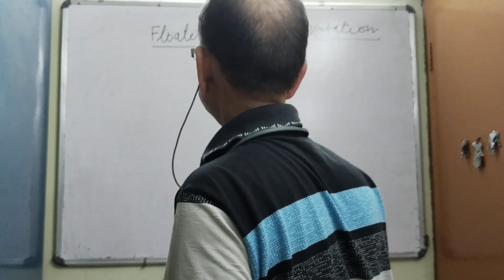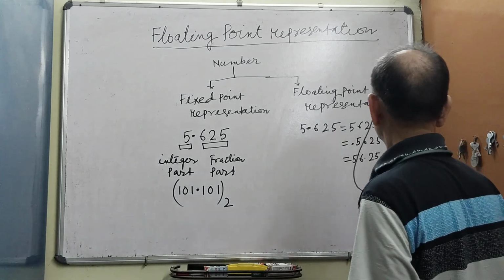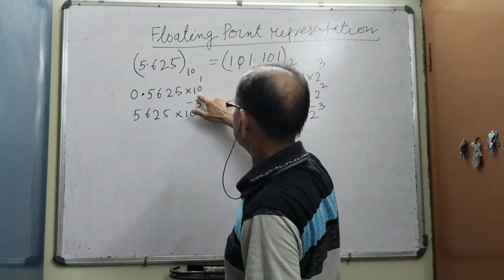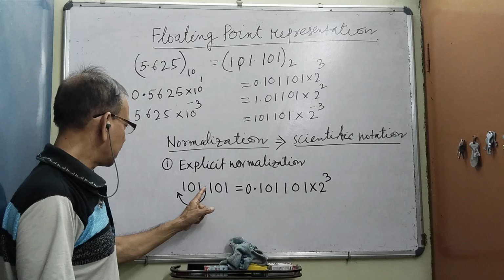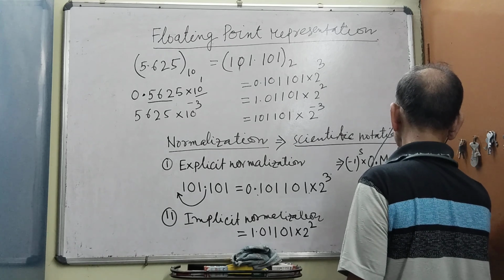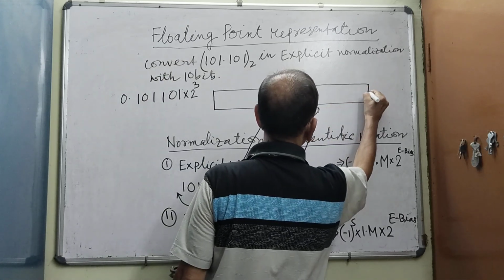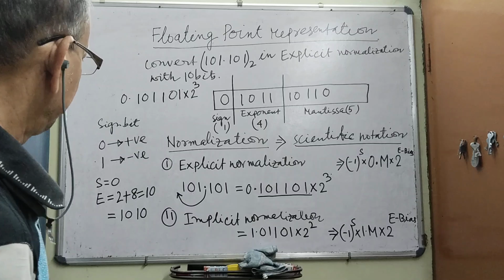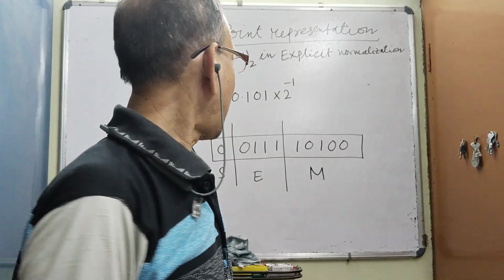August 19, 2024